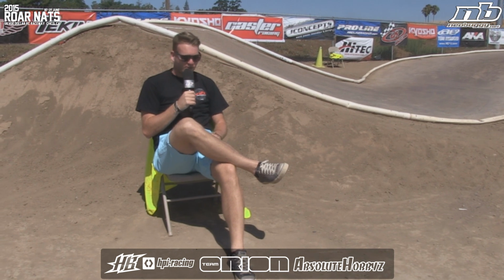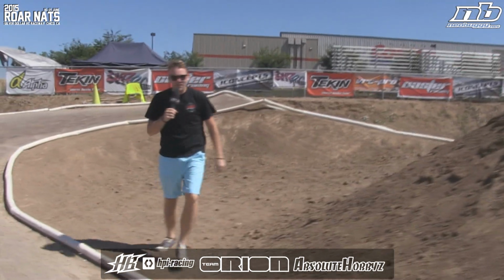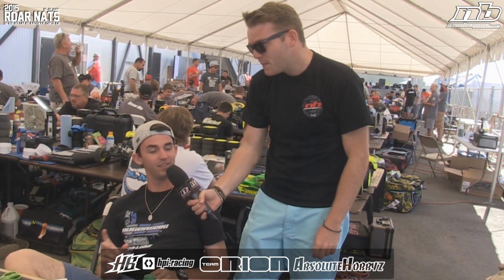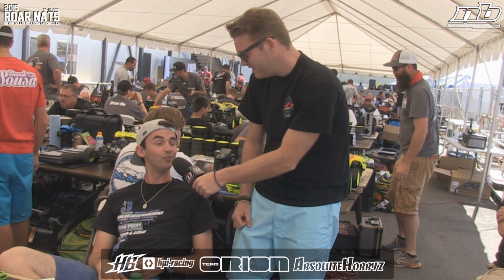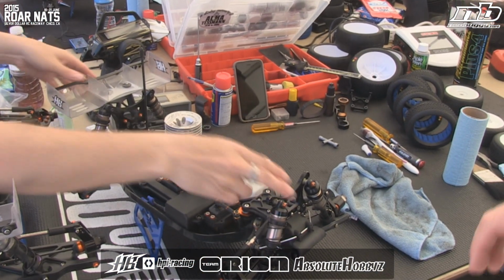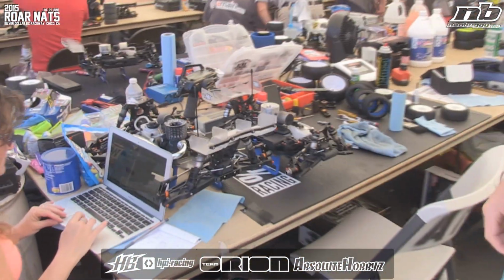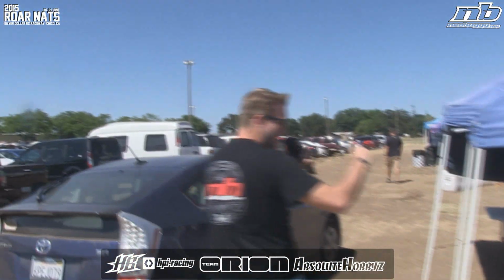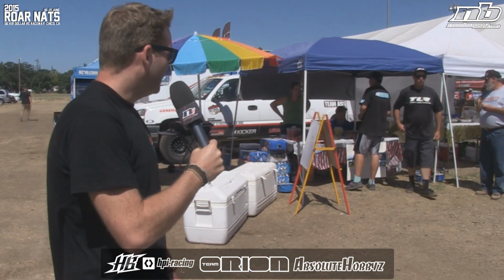2015 ROAR Nats Friday Qualifying walkabout